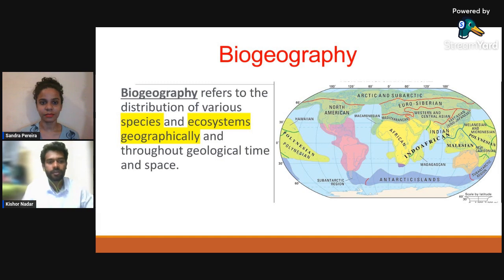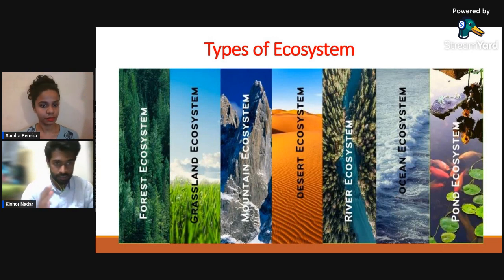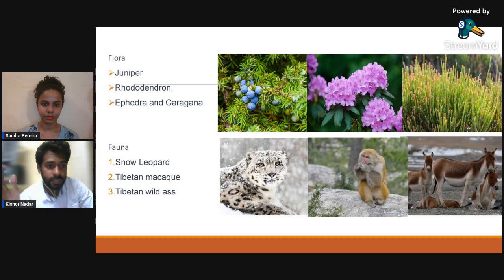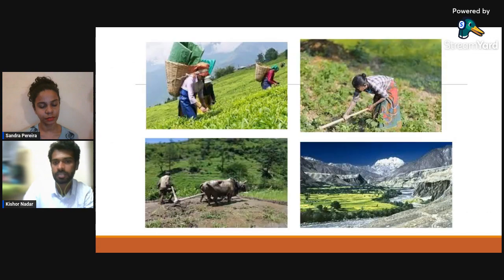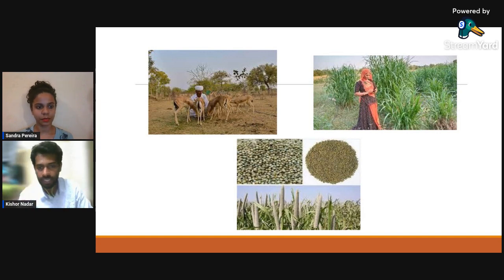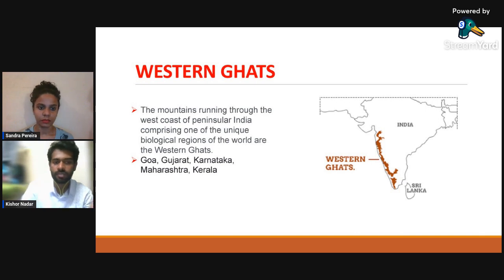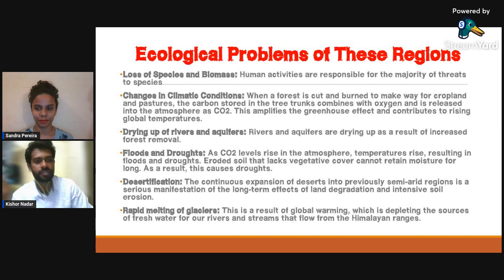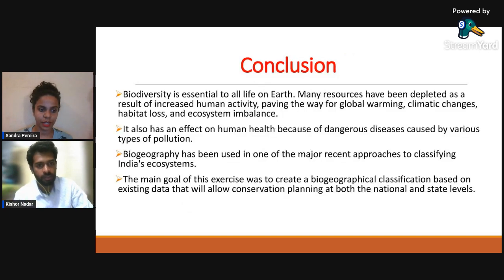Indian Biogeography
Join us on Facebook Live for an engaging session on "Indian Biogeography" by Mr. Kishor Nadar.

Mr. Kishor Nadar, a Master's degree holder in Environmental Botany, brings a wealth of knowledge and experience to the table. With his background in working with the forest department, including tasks like Leopard census, camera trap installations, and wildlife rescues, he is a valuable resource. Additionally, as the Assistant Project Co-ordinator at GreenYatra, he actively contributes to the implementation of Miyawaki Plantations on the ground.

India, being a mega-diverse country, is home to approximately 45,000 plant species, accounting for about 7% of the world's total. These plants thrive in various biogeographic zones found across the nation. Join us for this session to delve deeper into the fascinating world of Indian biogeography and explore the diverse plant life it encompasses.

As one of the leading environmental organisations in India, GreenYatra is committed to design, plan and provide solutions on how you can make a difference at an individual level and in the wider community through implementing sustainable solutions.

Come, join us for the conversation this Saturday!